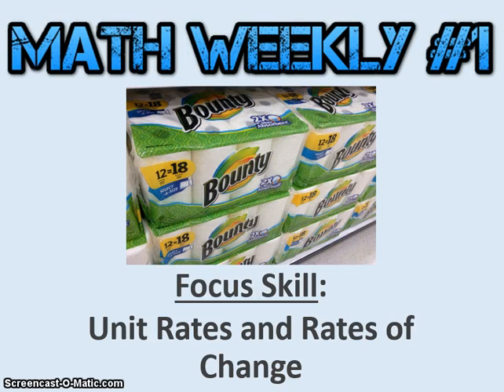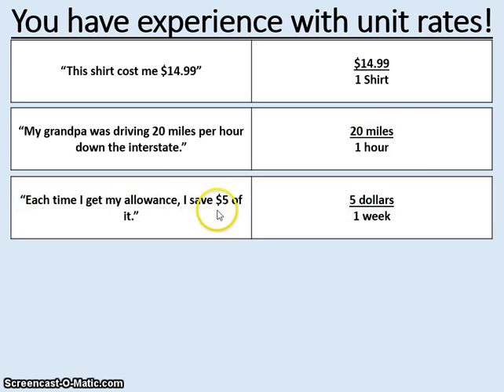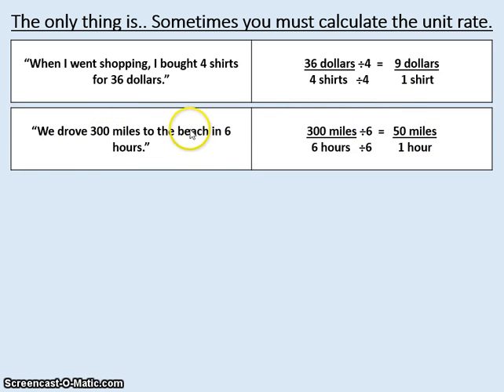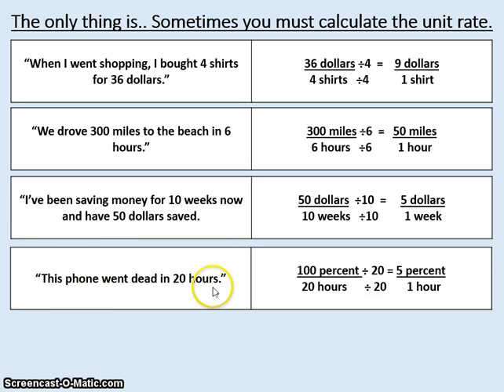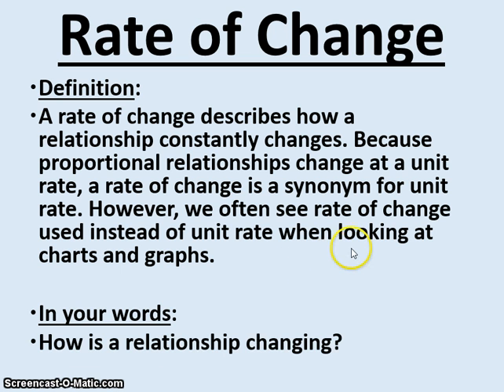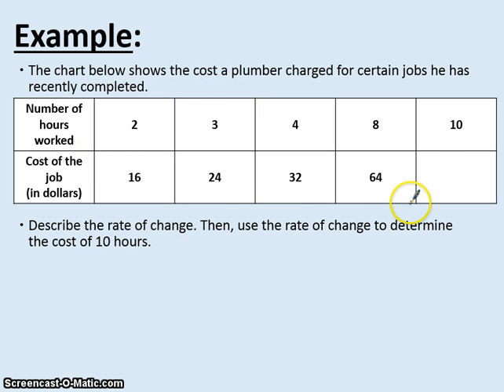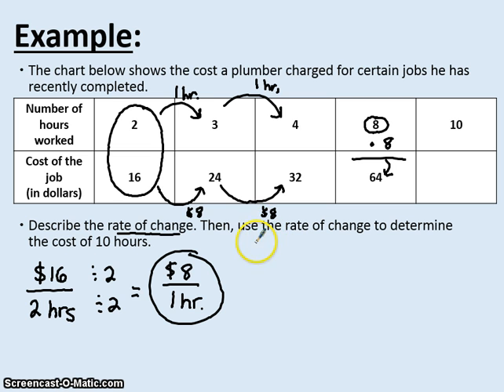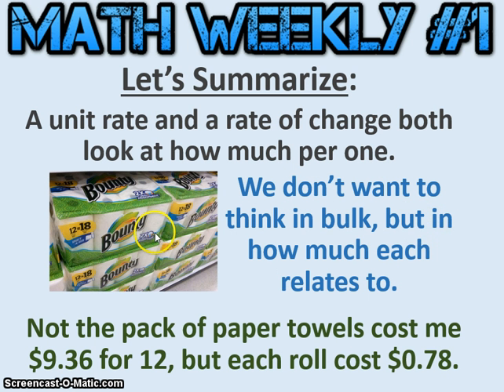8th Math Weekly #1 Unit Rates and Rates of Change